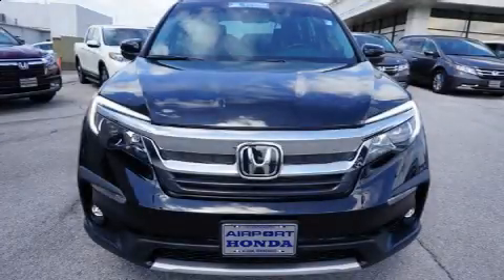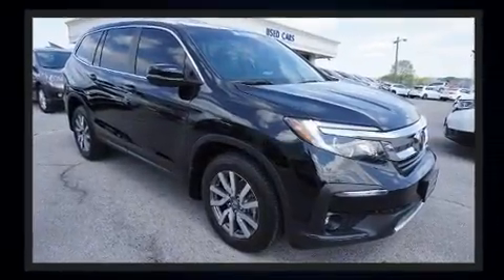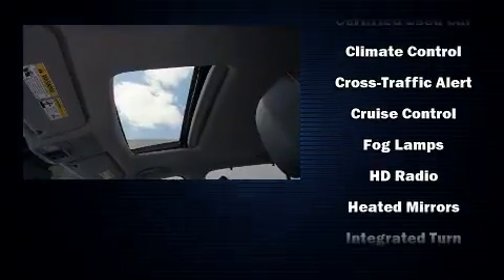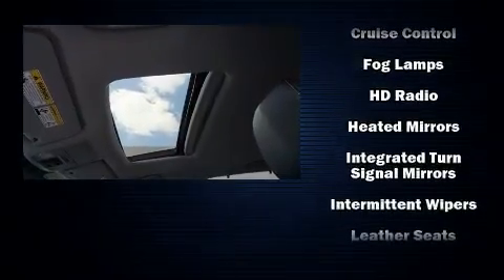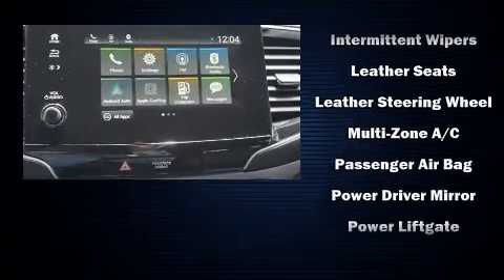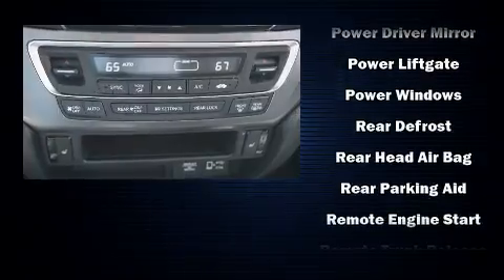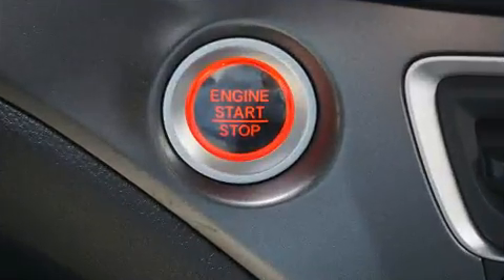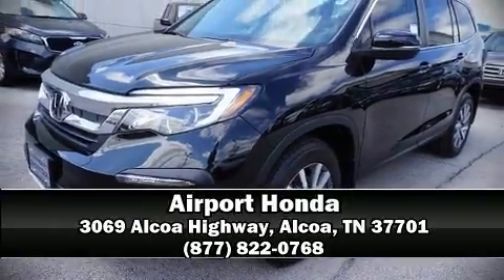2020 Honda Pilot EX-L AWD in Alcoa, TN 37701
Airport Honda
3069 Alcoa Highway

The 2020 Honda Pilot. With less than 10,000 miles on the odometer, this 4 door sport utility vehicle prioritizes comfort, safety and convenience. Smooth gearshifts are achieved thanks to the refined 6 cylinder engine, and for added security, dynamic Stability Control supplements the drivetrain. Honda prioritized fit and finish as evidenced by: leather upholstery, delay-off headlights, power front seats, a trip computer, power moon roof, an overhead console, and more. Audio features include an AM/FM radio, steering wheel mounted audio controls, and 7 speakers, providing excellent sound throughout the cabin. Honda also prioritized safety and security with features such as: dual front impact airbags, head curtain airbags, traction control, brake assist, a security system, and 4 wheel disc brakes with ABS. Sophisticated all wheel drive assures superb handling in any weather condition. This vehicle has achieved Certified Pre-Owned status, by passing Honda's comprehensive certification process, including an exhaustive 150-point inspection! Our team is professional, and we offer a no-pressure environment. They'll work with you to find the right vehicle at a price you can afford. Come on in and take a test drive!